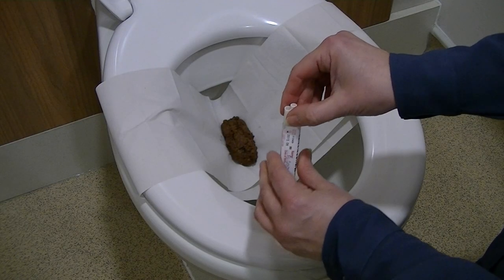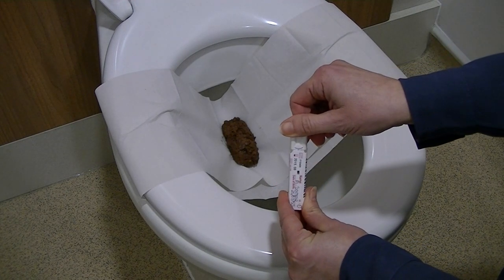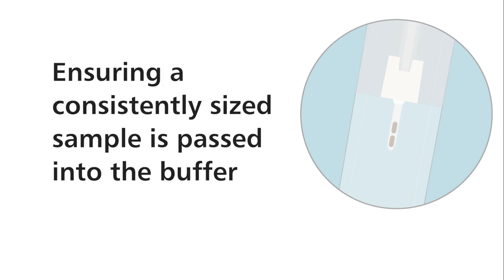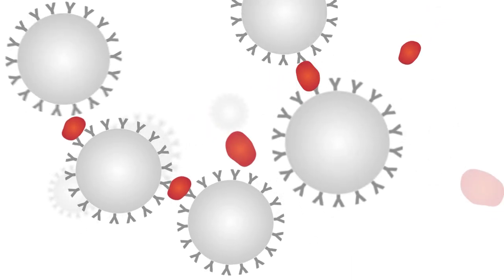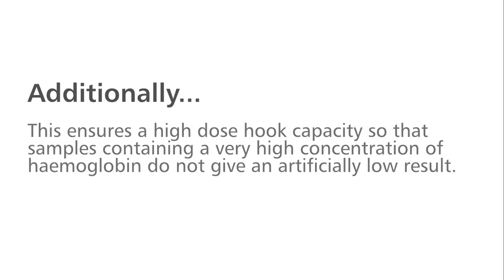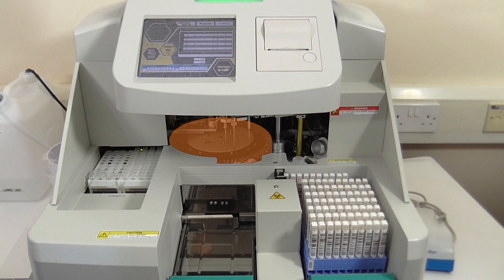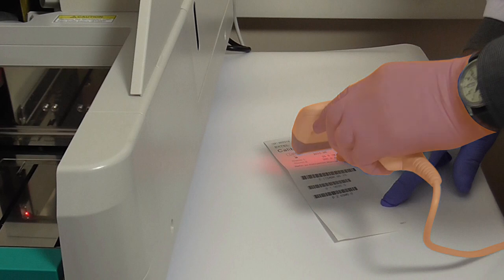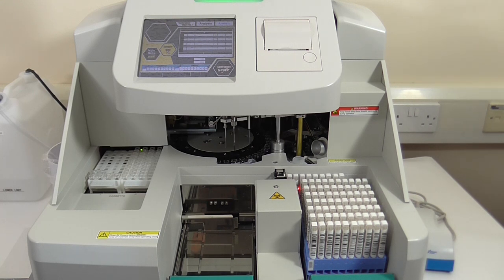Faecal Immunochemical Test System HM-JACKarc Overview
Automated, rapid and consistent, high throughput Faecal Immunochemical Testing is now possible with the HM-JACKarc system. This state-of-the-art analyser, provides a solution for both bowel screening and symptomatic Faecal Occult Blood testing.